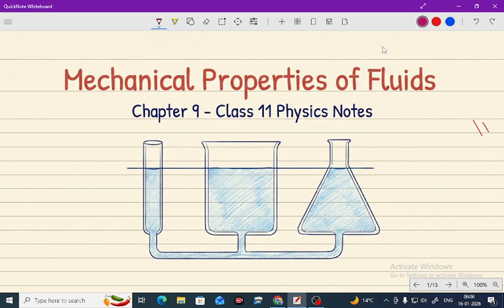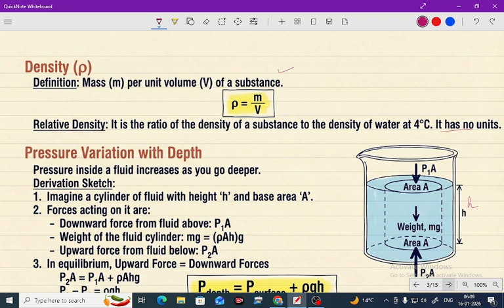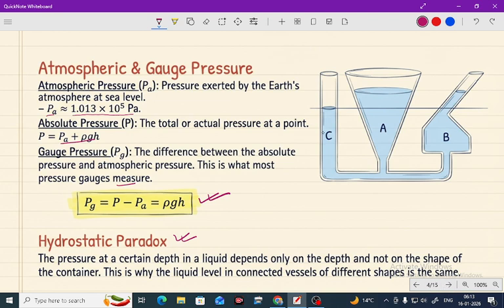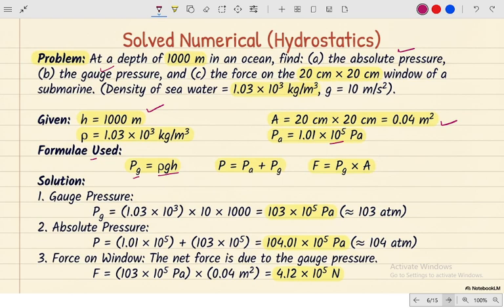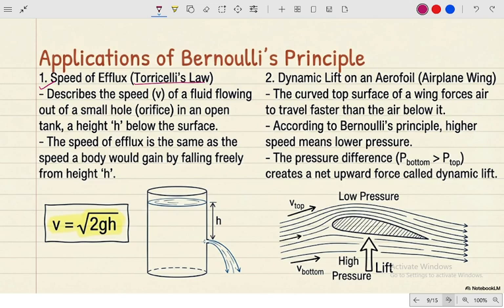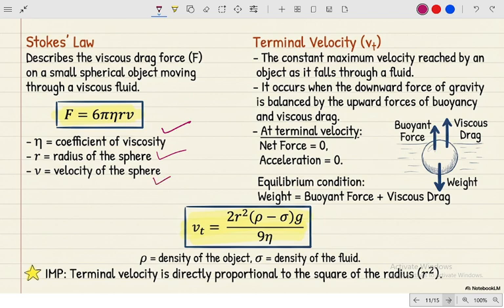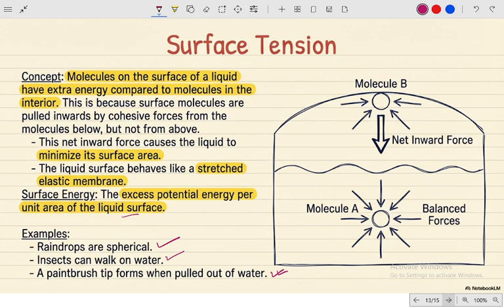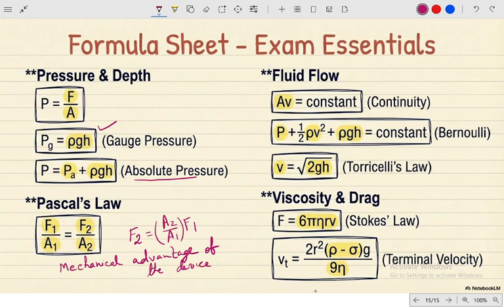MECHANICAL PROPERTIES OF FLUIDS